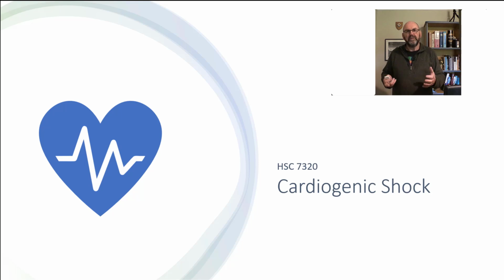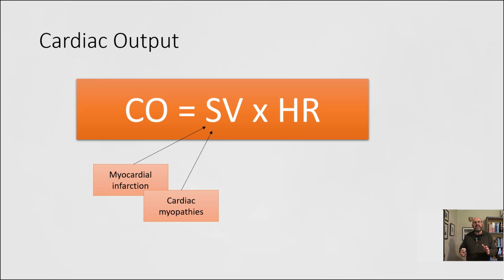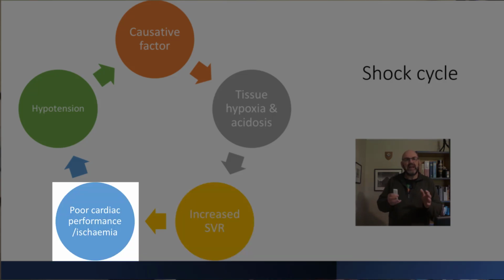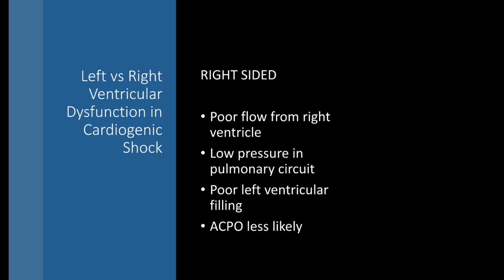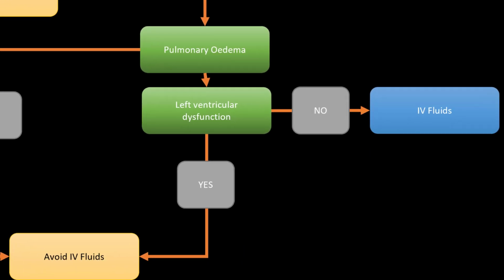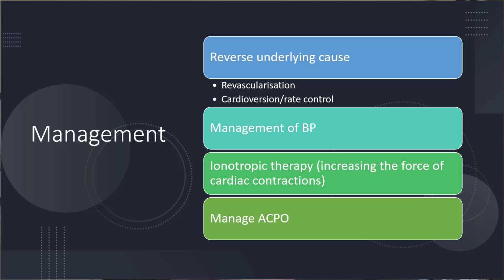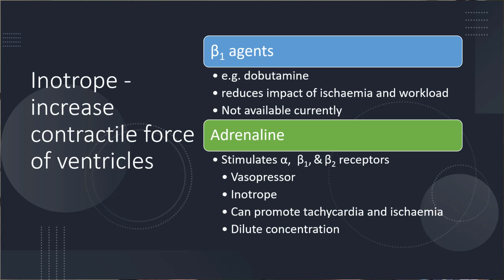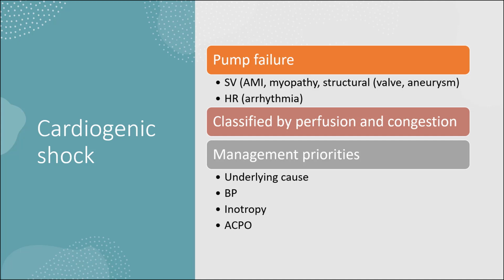Cardiogenic shock 2024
A review of the Moodle learning package on Cardiogenic shock.